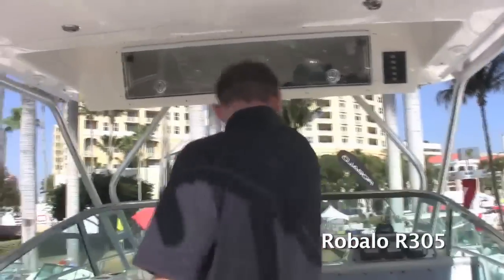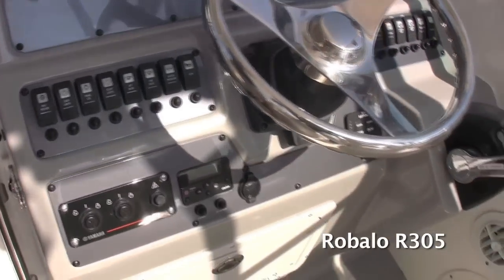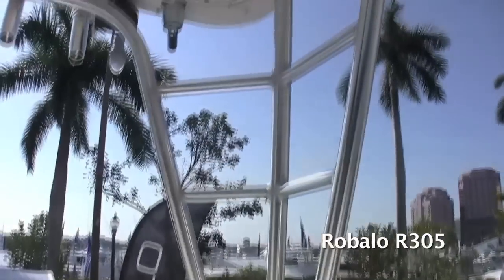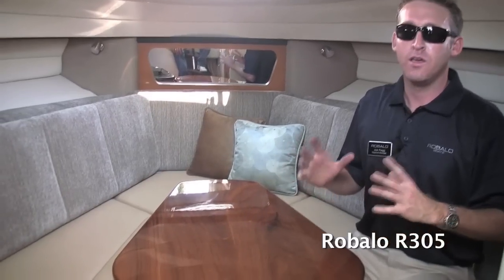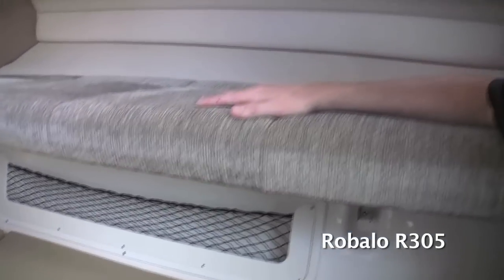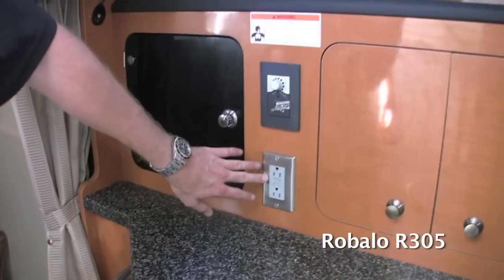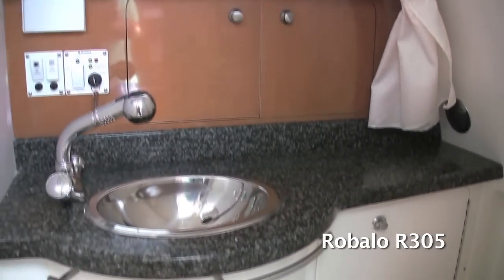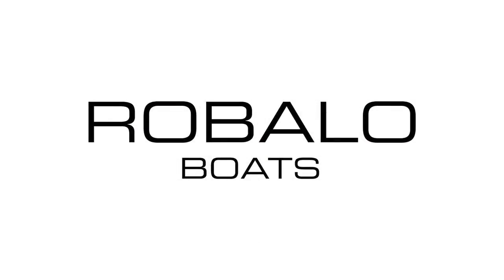2011 Robalo R305 Walkthrough (Part 2 of 2)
Joe Pegg describing for us the key features of the 2011 Robalo R305 at the 2011 Palm Beach International Boat Show.